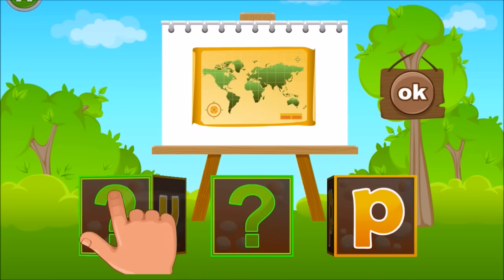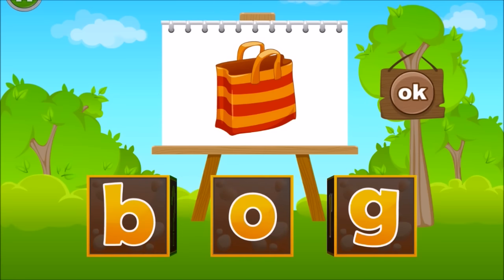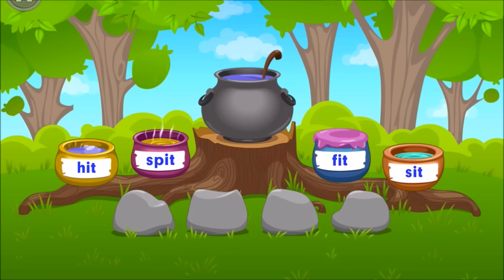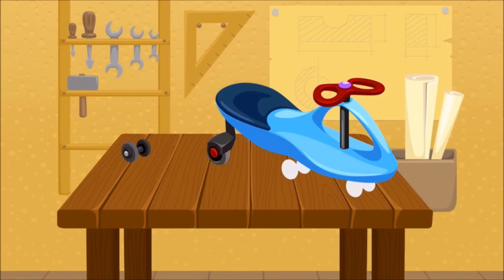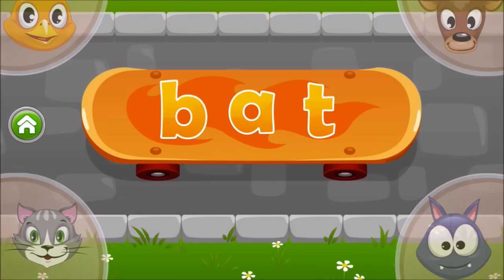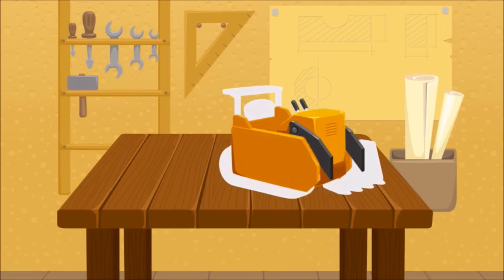Learn How to Read Word | Reading Game for Kids | Phonic Letter Sound